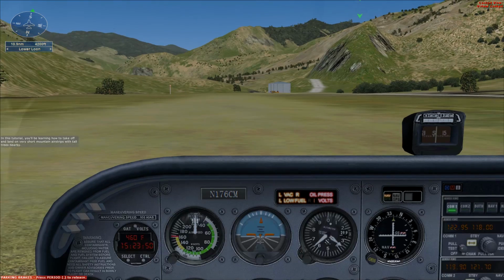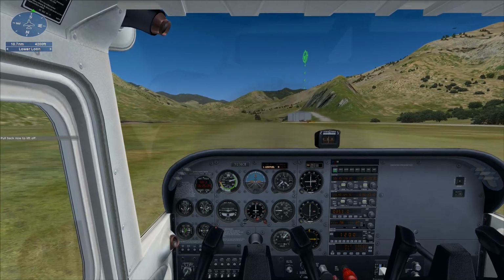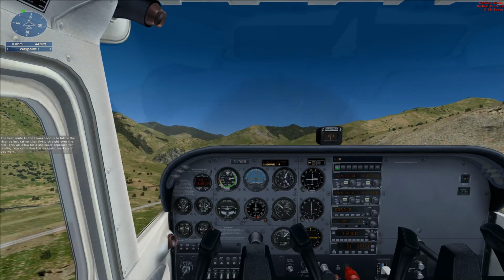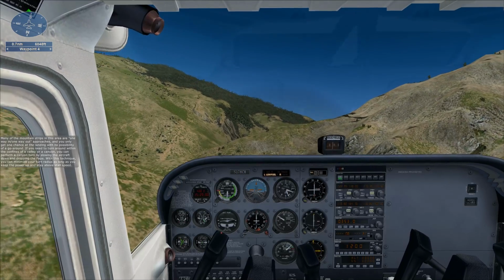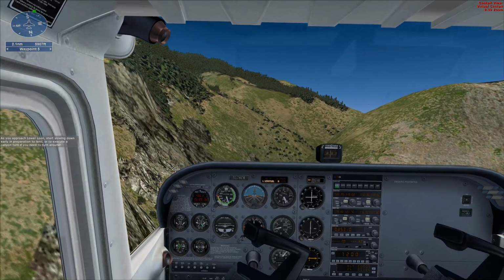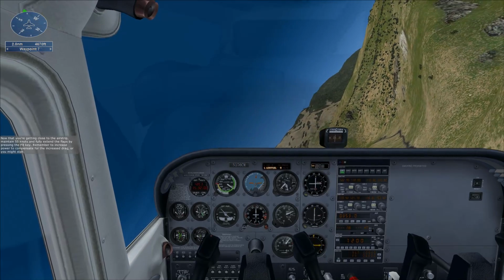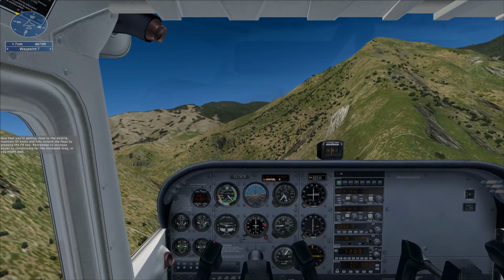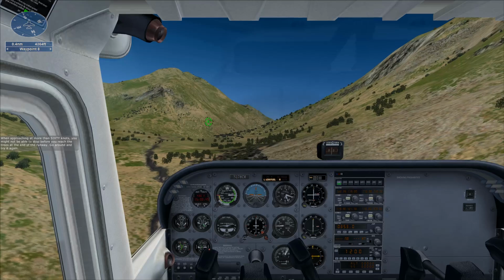FSX任务模式 山地飞行入门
这不是教程，也不是攻略。